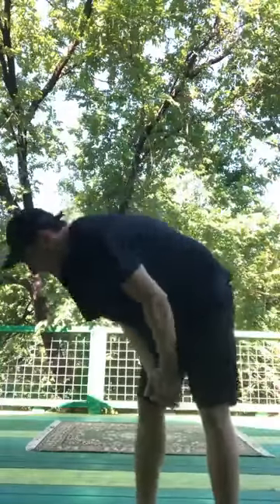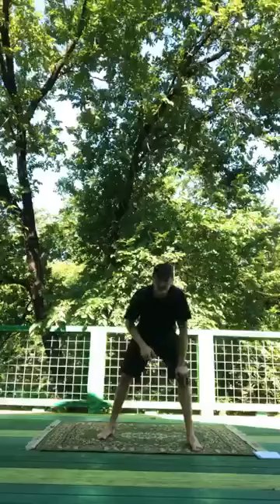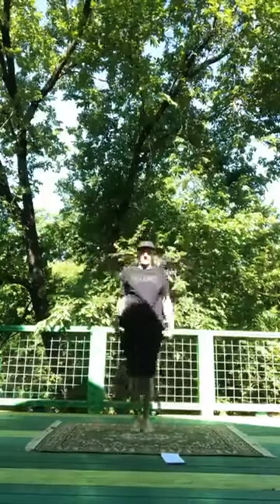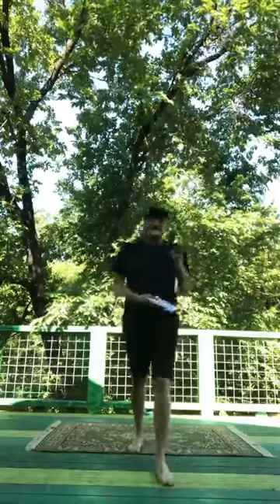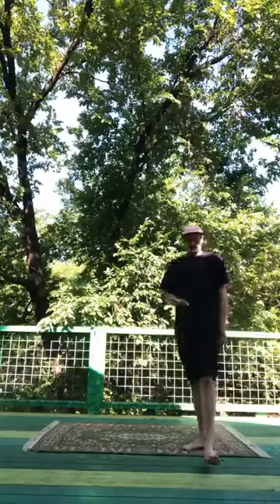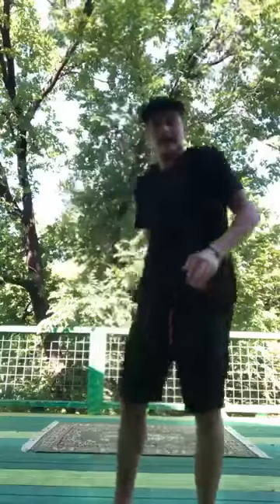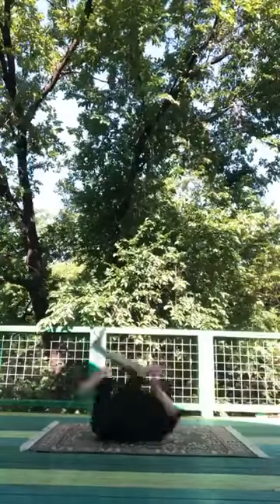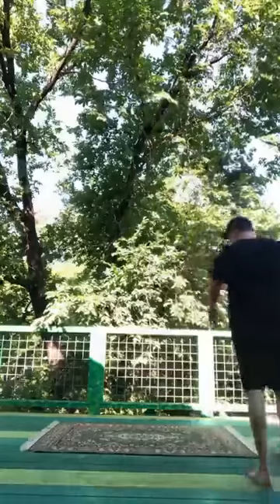Parkour Stretching & Conditioning